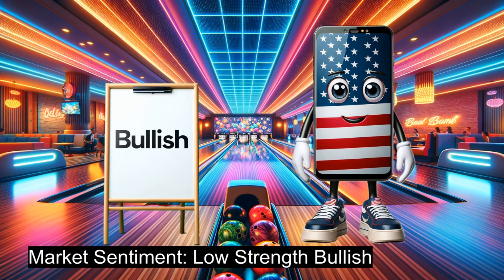TradeAlong 7: NASDAQ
Join us on TradeAlong as we dive into the NASDAQ market with our AI-driven analysis. Explore the dynamic world of options trading, where risk and reward fluctuate like the market itself. Tailored for traders seeking strategic insights into options, whether you're an experienced investor or new to the NASDAQ, discover valuable perspectives to refine your trading approach.